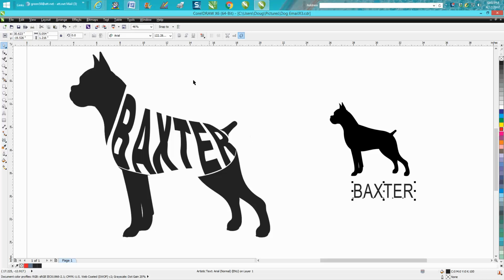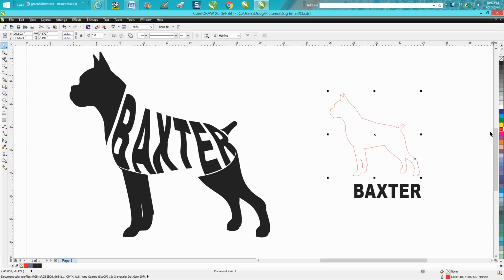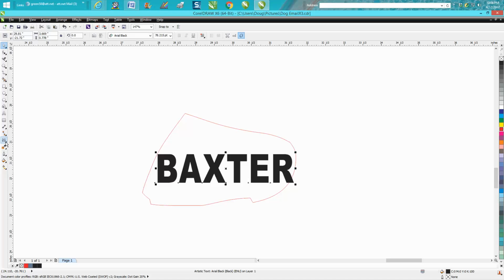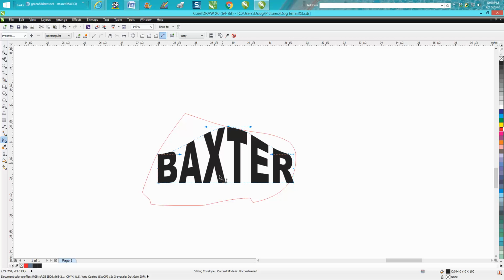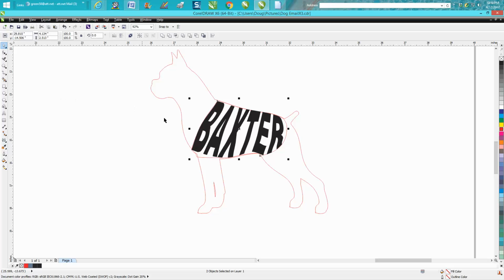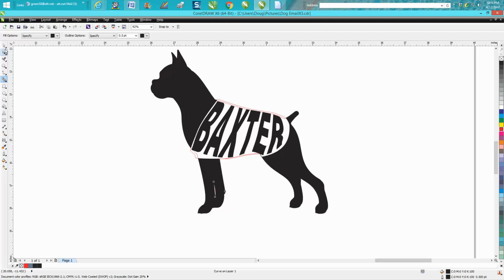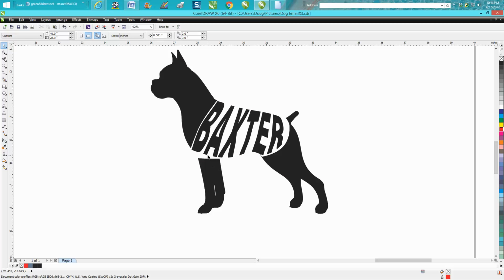Corel Draw Tips & Tricks add a name in a dog shape